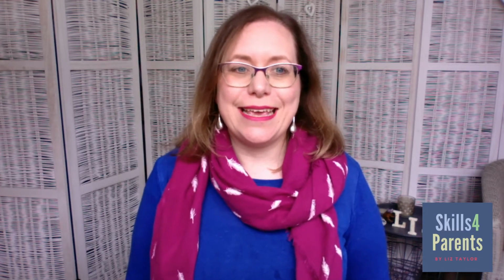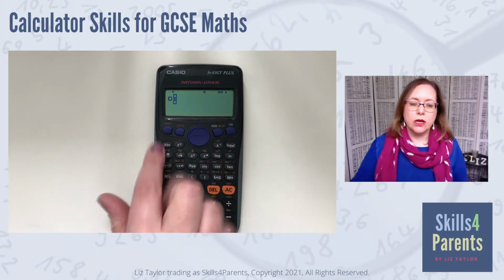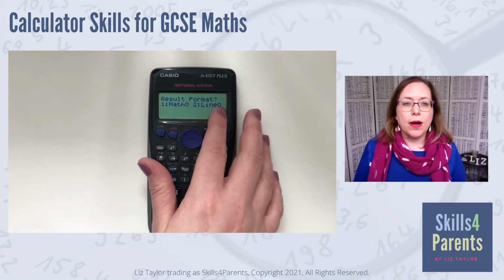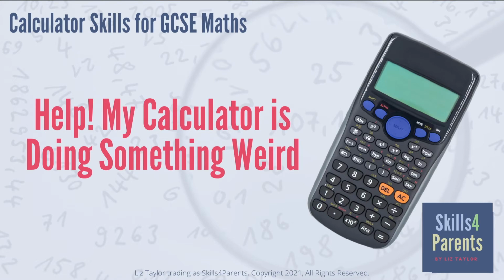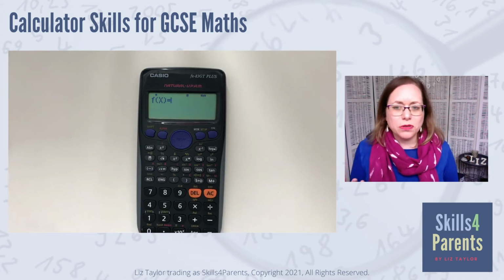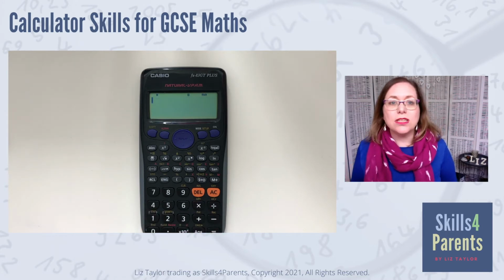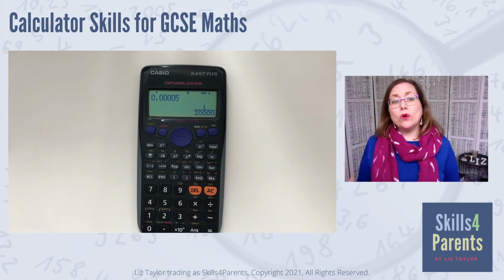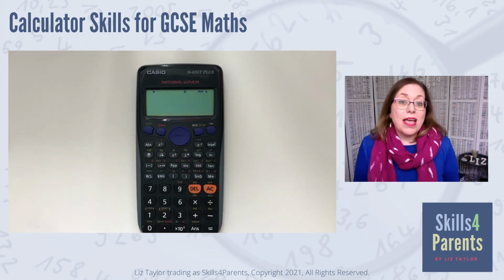How to set your calculator up in the right mode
Does your calculator do something strange?

In this video Liz shows you how to find the different modes on your calculators.

Watch this before your GCSEs so you know how to set your calculator up.